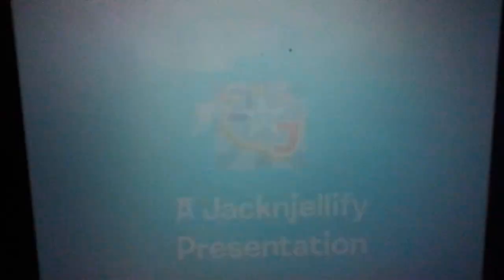Jacknjellify Nelvana YTV Breakthrough Entertainment Nickelodeon Productions (Balloons)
Taken From BFDI the Next Queen Quest Max and Shred on Disney XD